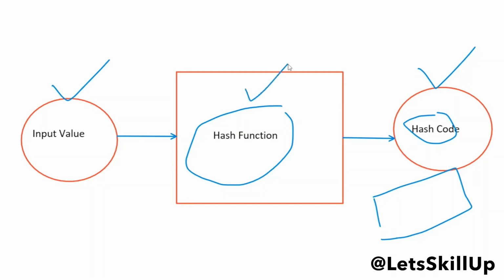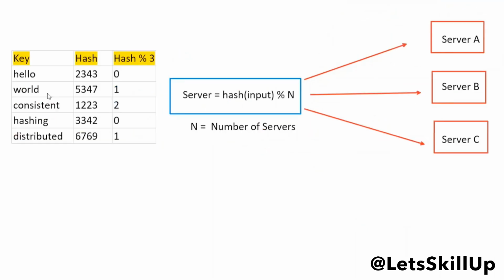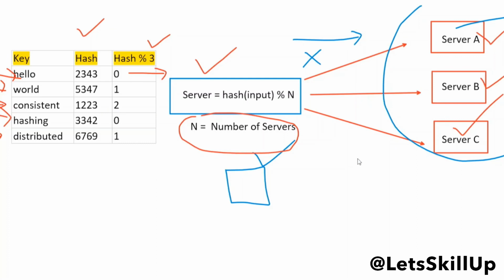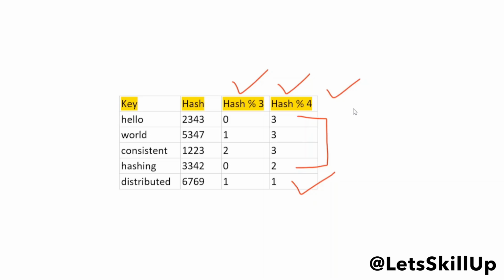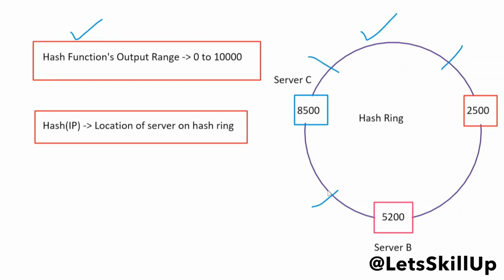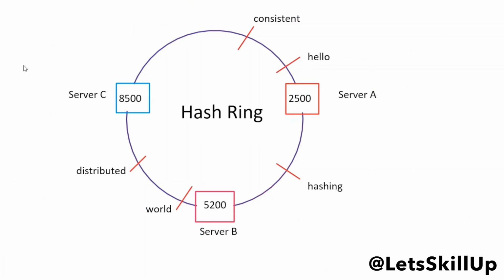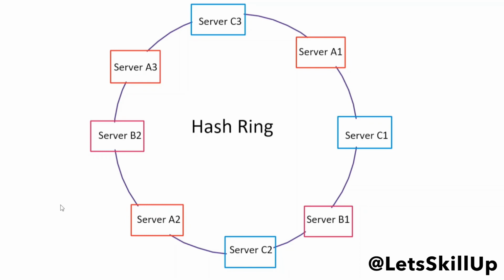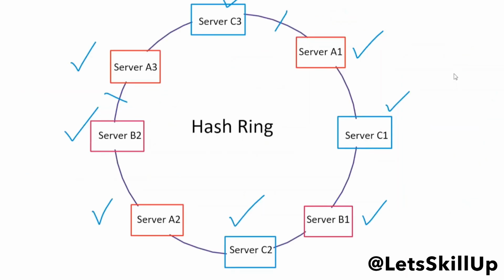What is Consistent Hashing? Why do we need it | System Design Concepts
In this video, we dive into the world of hashing and explore how consistent hashing solves distribution challenges in distributed systems.

We will understand about:

🔹 Hashing Basics: Learn what hashing is and how hash functions work, mapping data to hash codes for efficient storage and retrieval.

🔹 Modulo Distribution: Discover how modulo operations help map data to specific array indices, making storage manageable.

🔹 Distribution Challenges: Explore the issues with adding or removing servers in traditional distribution schemes, leading to performance problems.

🔹 Consistent Hashing: Delve into the genius of consistent hashing, a scheme that adapts gracefully to server changes, minimizing rehashing and ensuring smooth operation.

🔹 Scaling Made Easy: See how consistent hashing's circular approach keeps objects and servers scalable without disrupting the entire system.

- Scalability

00:00 What is hashing
01:43 What is distributed hashing
04:20 Problems
06:26 What do we need
06:52 What is Consistent Hashing
09:31 Benefits of consistent hashing
11:12 Ensuring even distribution
13:02 Conclusion